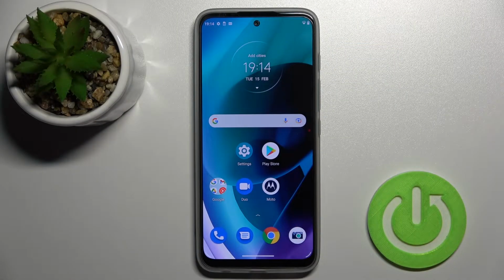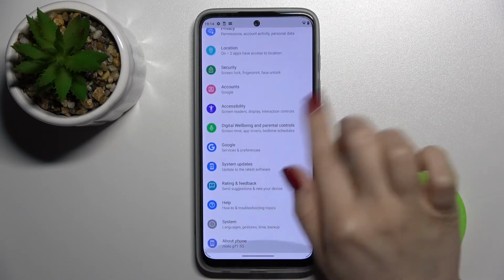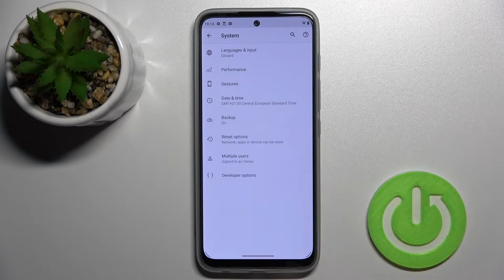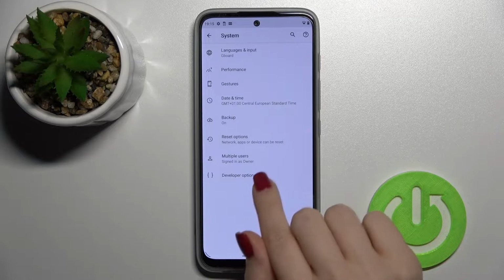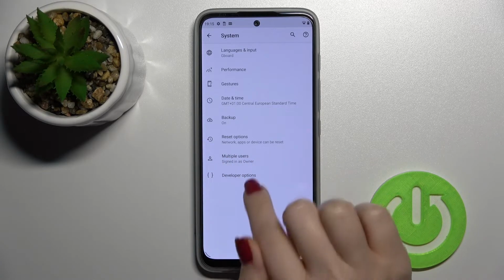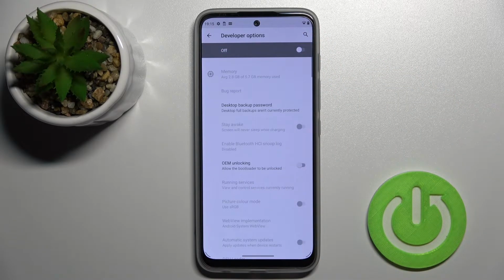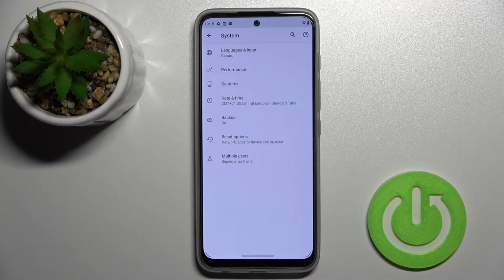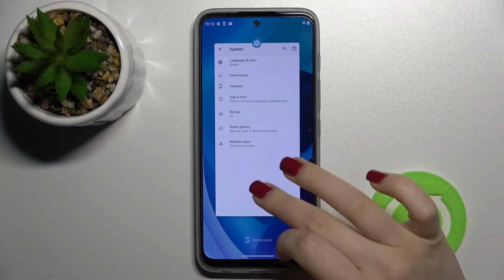How to Hide Developer Options in MOTOROLA G71 5G - Turn Off Developer Mode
Find out more info about MOTOROLA G71 5G:
If you want to know how to disable Developer Mode on MOTOROLA G71 5G, watch this tutorial. Our expert will show you where the Developer Options list is located, and then how to disable this mode to successfully hide these advanced options. Go to our YouTube channel if you want to know more about your MOTOROLA G71 5G.

How to turn off developer mode on MOTOROLA G71 5G? How to disable developer mode on MOTOROLA G71 5G? How to manage developer mode in MOTOROLA G71 5G? How to switch off developer mode on MOTOROLA G71 5G? How to hide developer options in MOTOROLA G71 5G?